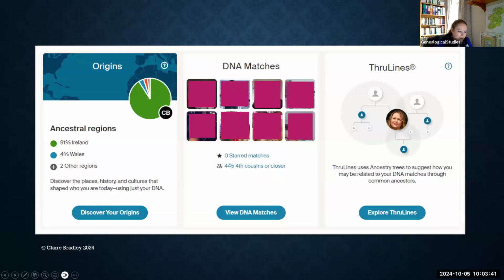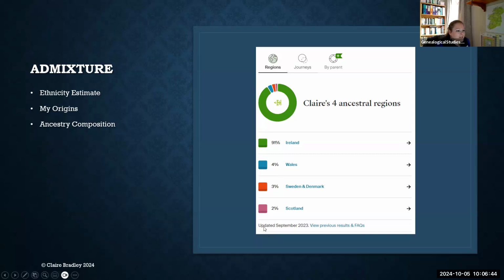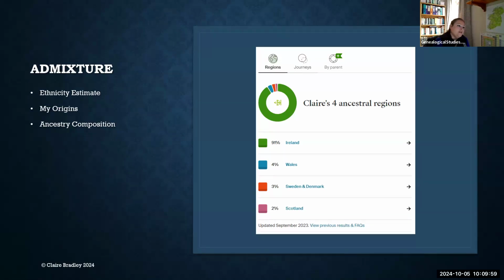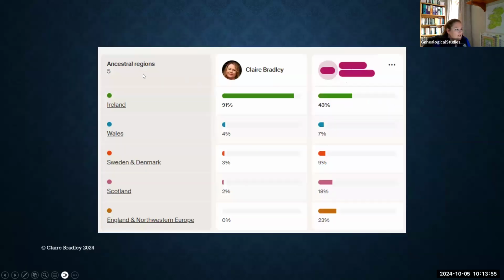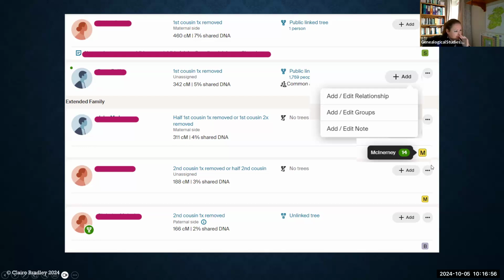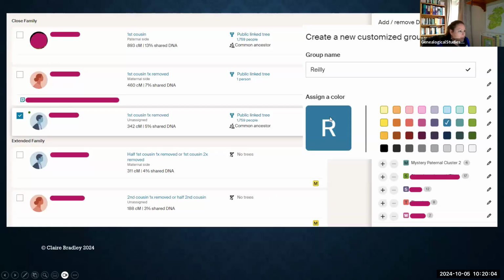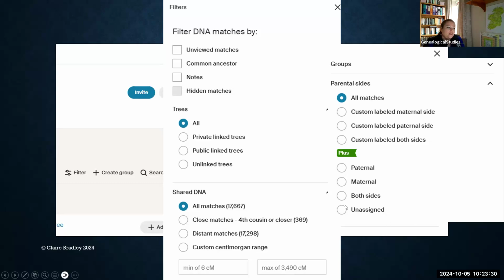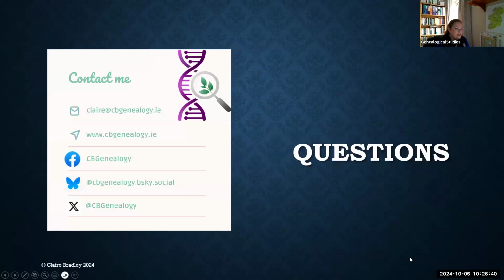DNA: Ancestry Tools Changes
Claire Bradley, of the International Institute of Genealogical Studies, shares how Ancestry's tools have revolutionized family matching in Genealogical DNA research. Join her for a quick walk-through and how it affects your family research and those you serve as a professional genealogist.
If you'd like to earn your professional genealogy credentials, we'd love to have you in classes with us